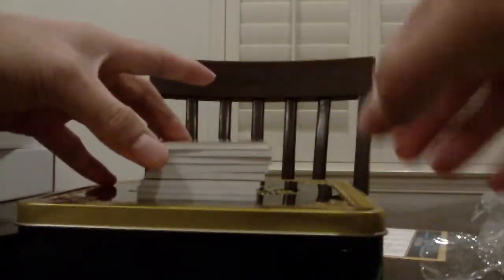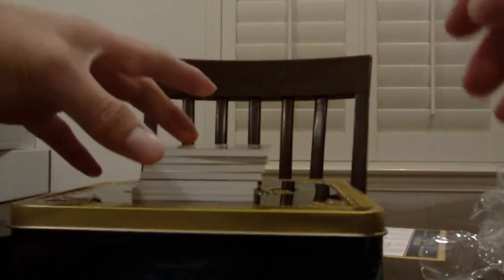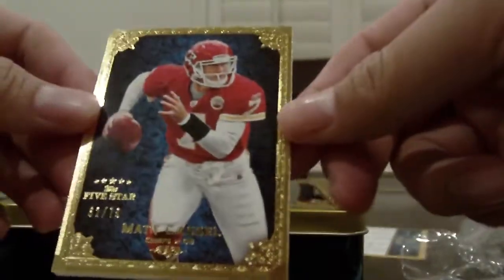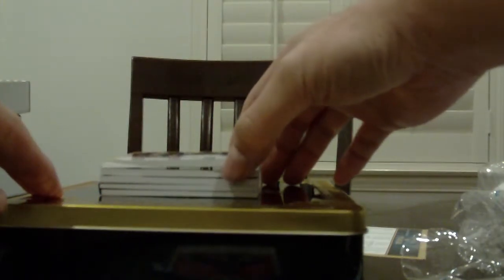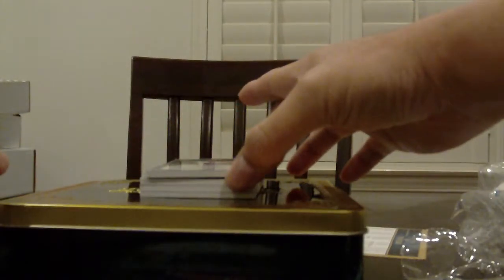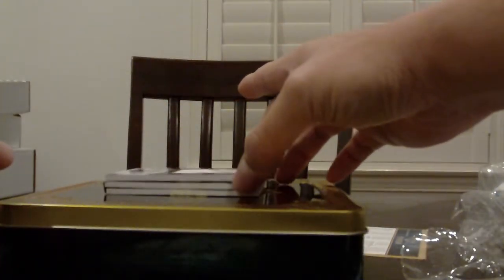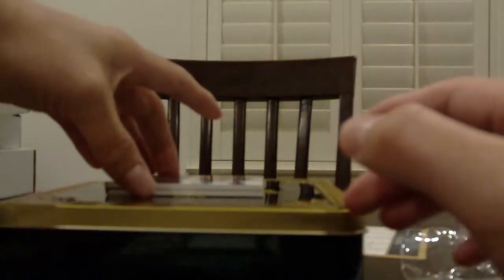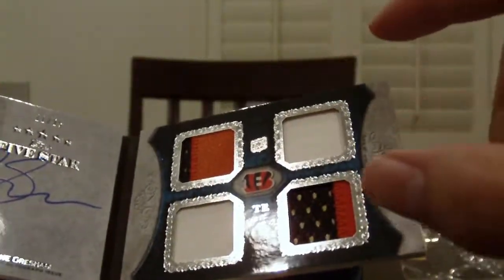2010 Topps Five Star Football Box Break